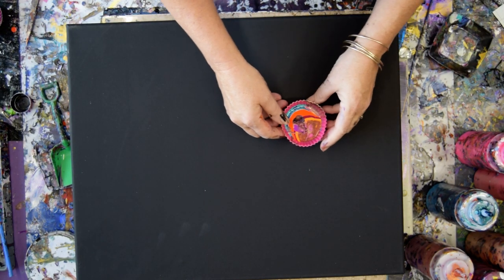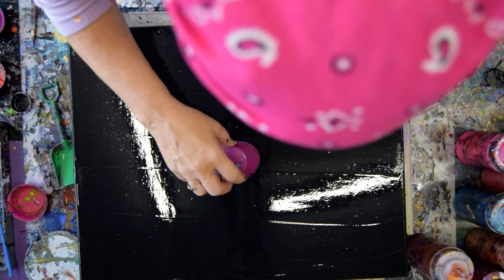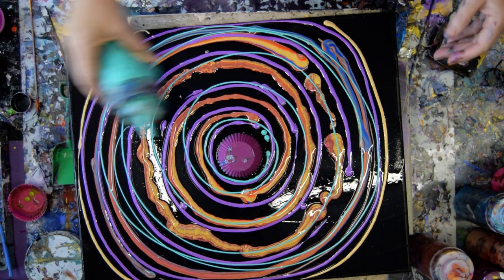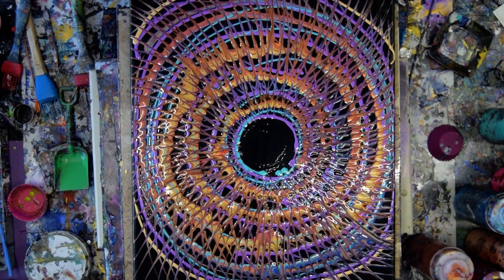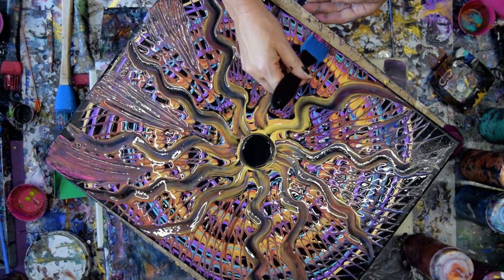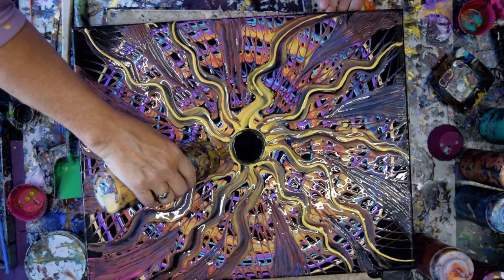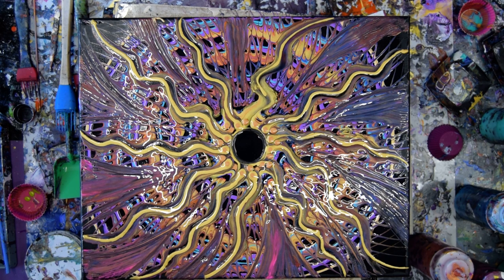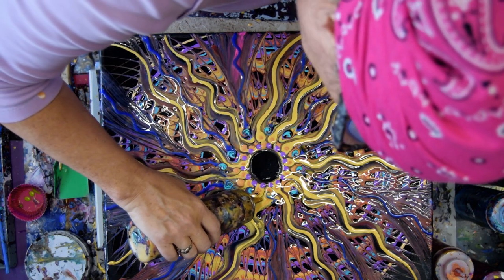The Sea Anemone/Attempting New Ways of Doing Things Fluid Acrylic Pouring Art #7280 -8.04.20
Let it be known this dried extremely beautifully in spite of the potential of being muddy , it was not!